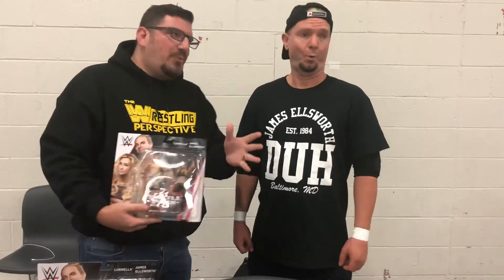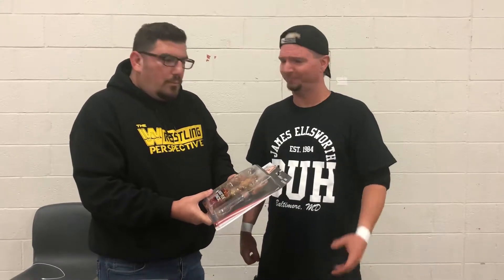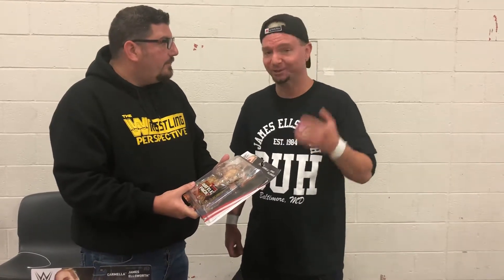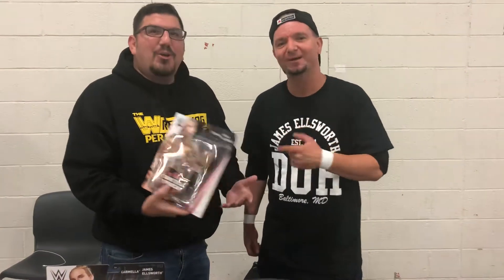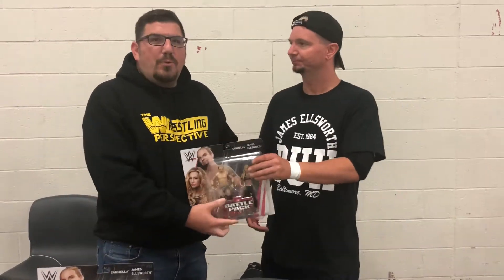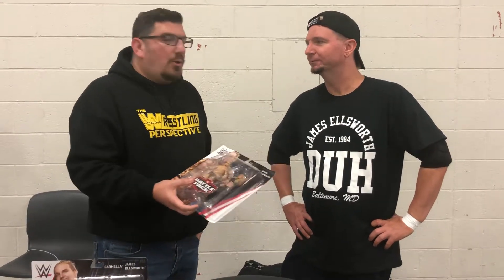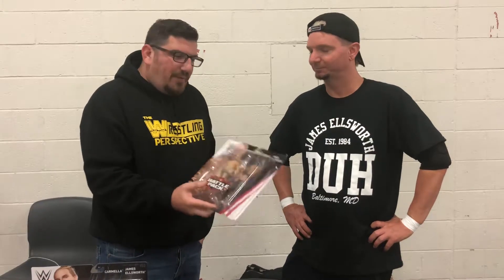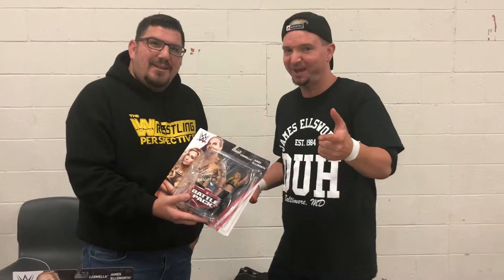Win a James Ellsworth Autographed WWE battle pack figure